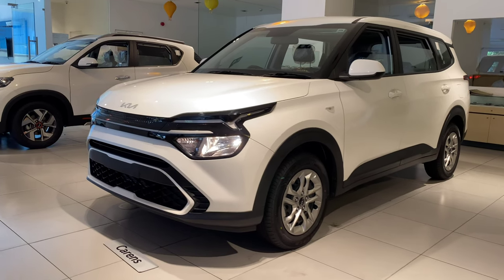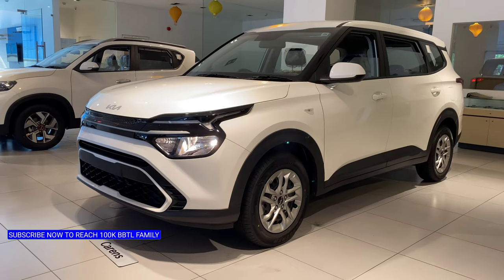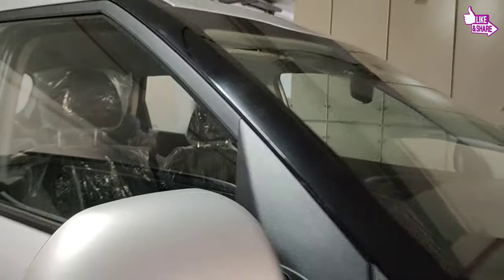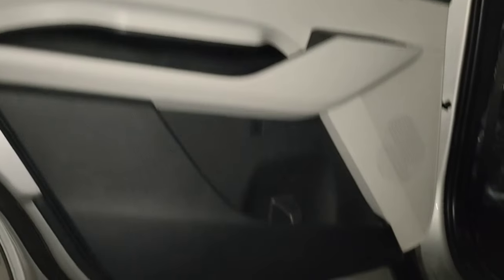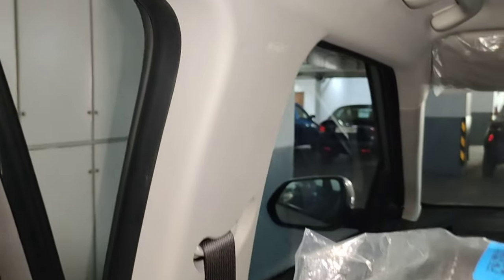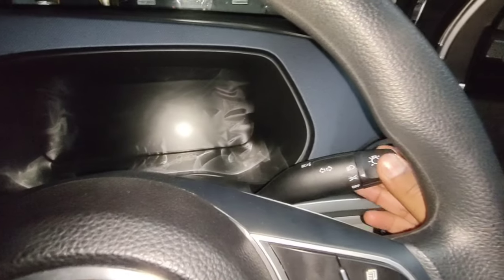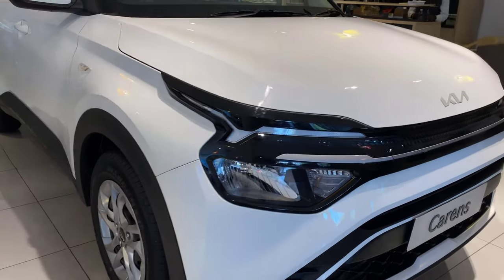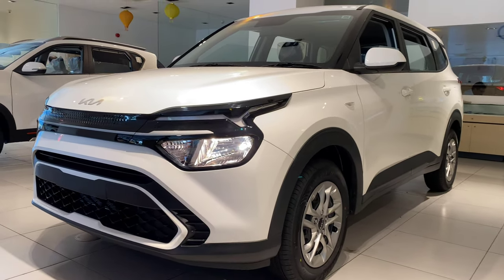2023 Kia Carens | Premium Base Model | First Review In Telugu | టాక్సీ 7 సీటర్ | Interior | Features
Watch on this Video ;
2023 Kia Carens | Premium Base Model | First Review In Telugu | టాక్సీ 7 సీటర్ | Interior | Features

Follow Instagram Official ;
Bikers Boy Telugu lo Offical

Bikers Boy Sunny
EV Boy Telugu lo

Visit : Vihaan Kia Showroom Ground Floor, NCL Pearl, SD Road, Secunderabad,